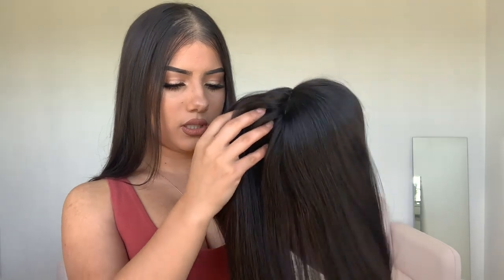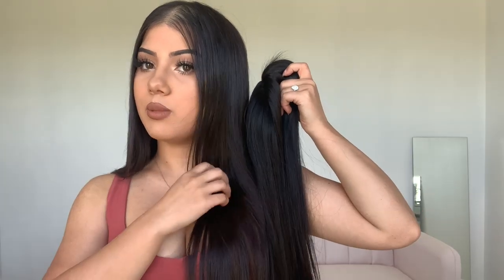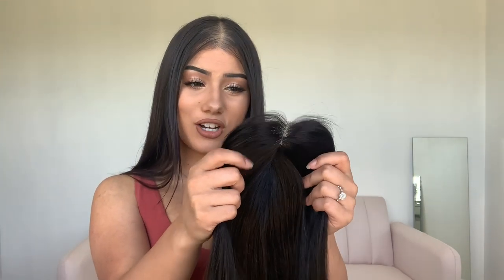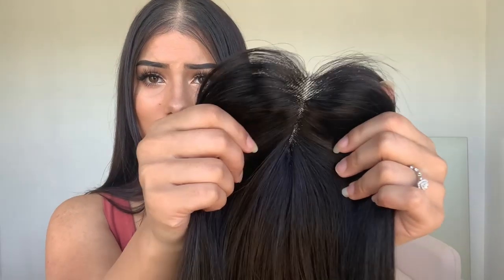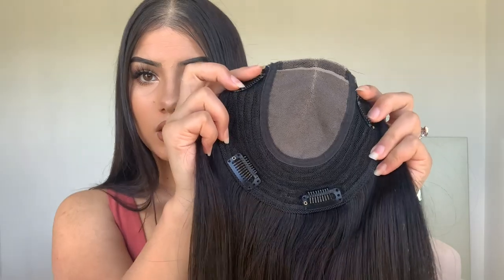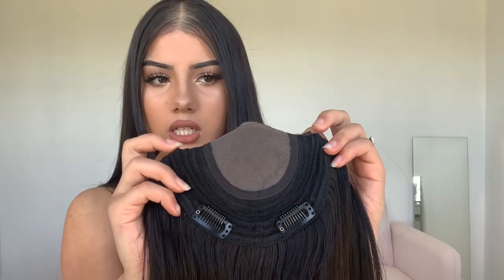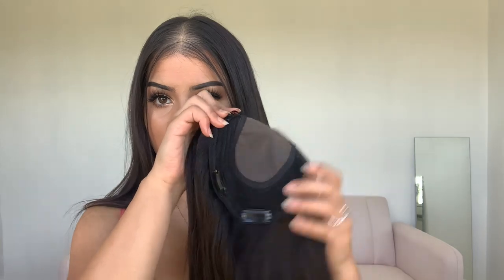MY FIRST LACE FRONT HAIR TOPPER | UniWigs | Zoe Cavey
Hi babes!

I hope everyone has been staying safe and at home! I'm so happy to be back again this week working with my all time fav store for hair - UNIWIGS :) they were kind enough to send me this lace front hair topper to try out for you guys and I'm so glad they did because it is absolutely gorgeous and (although a tad more work then previous toppers) my most natural looking one yet! I LOVE how this blended and can't wait to perfect my technique in installing it.. you will definitely be seeing more from this one!

DETAILS:
Hair Topper: Upgrade Claire Remy Human Hair Topper Base Size: 6"×6"
Length: 20”
Color: Natural Black

*I have and will never ever work with a brand that I don't personally use and believe in. Your trust means absolutely everything to me and the integrity of my channel.*

I hope you guys enjoyed this video! As always I had an absolute blast making it for you and my only hope is that something from it is able to help at least one of you. I love you all so much💖💖💖💖💖💖

Follow along on insta @zoecavey